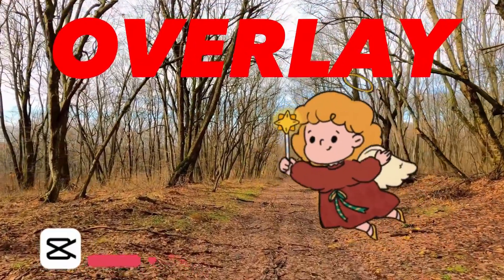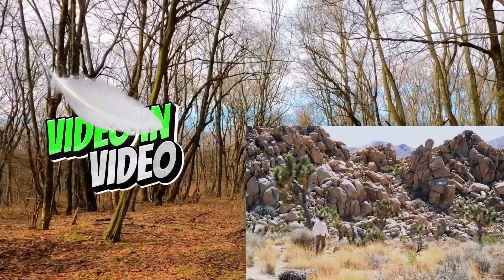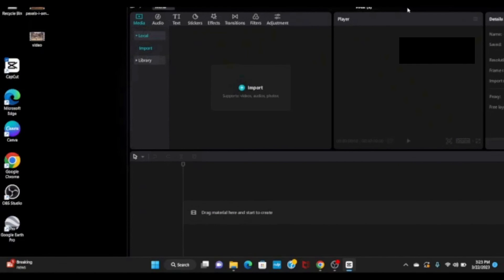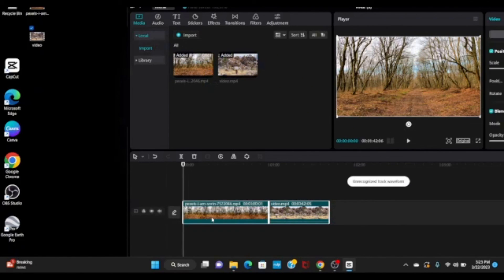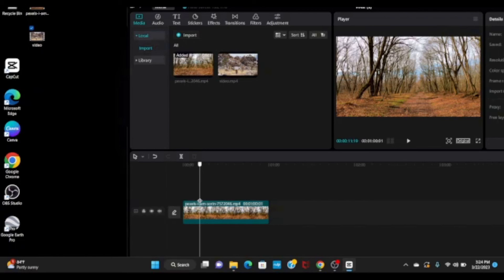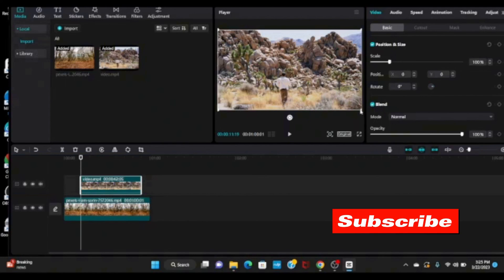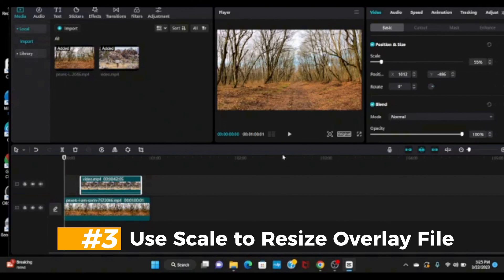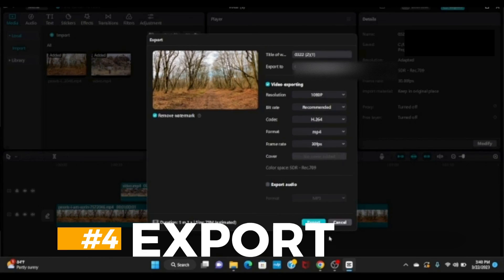How To Add Video in Video On CapCut PC|Overlay Video File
In this tutorial, I will show how to add another video into main video easy and quick way.
Time Stamp:
0:00 Intro
0:56 Import file
2:04 How to add video in video
2:56 How to Resize Overlay video
3:28 How to Export
Video downloaded from  Pexels.com
Your Quiries
how to add overlay using CapCut
capcut new trending video
how to put overlay using CapCut
how to overlay in capcut
capcut overlay tutorial
how to add overlay in capcut
capcut overlay
how to add overlay in capcut pc
overlay capcut
how to overlay in capcut pc
how to put a green screen overlay on capcut
capcut overlay video editing
capcut text overlay
capcut overlay effects
how to overlay on capcut
Best CapCut Editing Tips for PC and Mac
BEST CapCut Video Editing Tips and Tricks
CapCut Video Editing Tips and Tricks